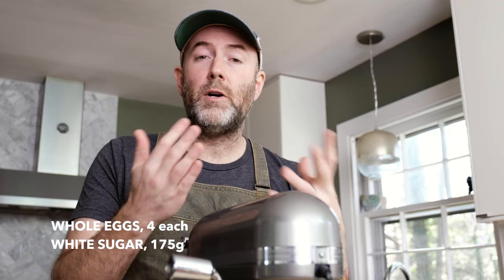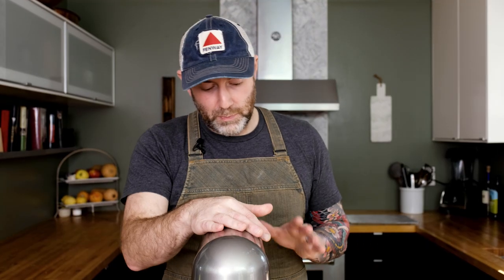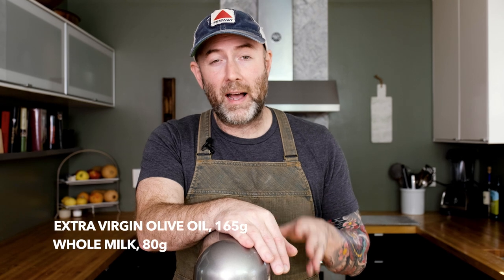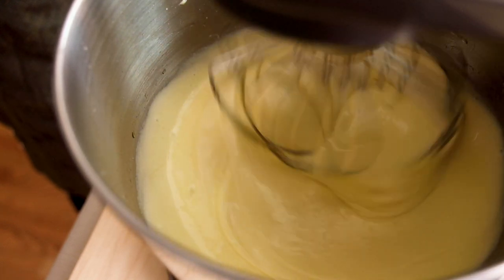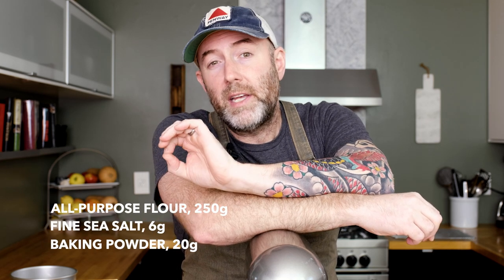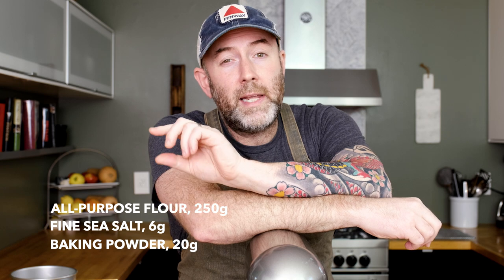HOW TO MAKE AN OLIVE OIL CAKE | With Lemon & Rosemary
Learn how to make an olive oil cake that's tender, delicate and incredibly delicious! This cake is wonderful on its own, but you could also serve it with whipped cream, fruit or gelato. The extra virgin olive oil contributes a nice fruity flavor so make sure you use something of higher quality. It also keeps the cake moist for a longer period of time than a butter-based cake.

OLIVE OIL CAKE RECIPE (makes one, 8-inch cake)
Large Eggs, 4 each
White Sugar, 175g or 6 oz.
Extra Virgin Olive Oil, 165g or 5 3/4 oz.
Whole Milk, 80g or 2 3/4 oz.
Lemon Zest, from 1 lemon
Fresh Rosemary, 10g
All-Purpose Flour, 250g or 8 3/4 oz.
Fine Sea Salt, 6g or 1/4 oz.
Baking Powder, 20g or 2/3 oz.

Wilton 8" Springform Pan
9"x13" Non-Stick Pan
Chef Works Uptown Apron
Chef Works Denver Apron
A-Maze-N Smoke Tube
Lloyd's Pans Straight-Sided Pizza Pan 12x1
Lloyd's Pans Straight-Sided Pizza Pan 10x1
KitchenAid Pro Line 7 Qt. Stand Mixer
KitchenAid Pasta Roller Attachments
Wooden 2" x 20" rolling Pin
Metal Dough Scraper
Cast Iron Tortilla Press
Lodge 12" Cast Iron Pan
Lodge Cast Iron Griddle (10" x 20")
Tojiro DP Utility/ Petty Knife
Mac 6" Curved Boning Knife
Benriner Mandolin
Cuisinart 14 Cup Food Processor
Gas Burner Attachment for Ooni 3 Pizza Oven
Pasta alla Chitarra Pasta Cutter with Rolling Pin
Gnocchi Rolling Board
All-Clad Stainless Steel 7 Qt. Pasta Pot with Strainer
All-Clad Stainless Steel 10" Fry Pan
All-Clad Stainless Steel 14" Fry Pan
All-Clad Stainless Steel 1.5 Qt. Sauce Pot
Le Creuset Enameled 11.75" Cast Iron Skillet
Fujifilm X-H1 Mirrorless Camera
Fujifilm 35mm f1.4 Lens
Fujifilm 18mm f2 Lens
Fujifilm 16-55mm f2.8 Zoom Lens
Joby Gorilla Pod 5K Tripod

TIMESTAMPS
Intro - 00:00
Mixing Wet Ingredient - 00:25
Mixing Dry Ingredients - 01:33
Combining Wet and Dry Ingredients - 03:09
Results and Taste Test - 04:17

Kitchen & Craft is a participant in the Amazon Services LLC Associates Program, an affiliate advertising program designed to provide a means for us to earn fees by linking to Amazon.com and affiliated sites.